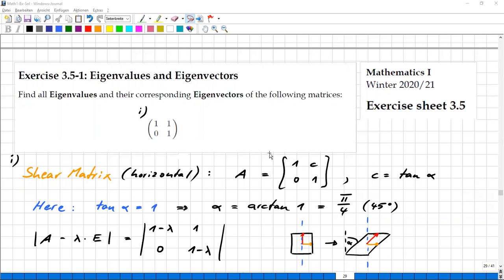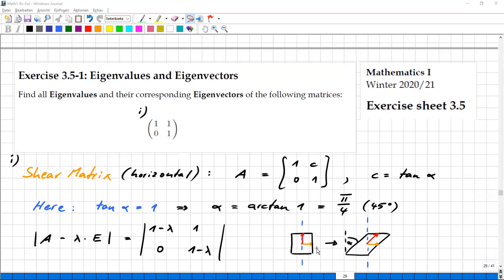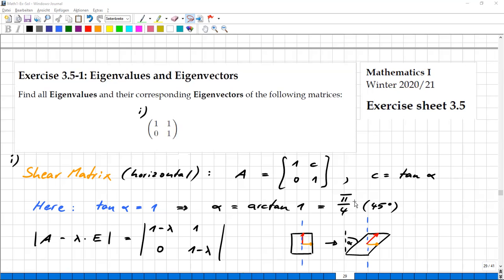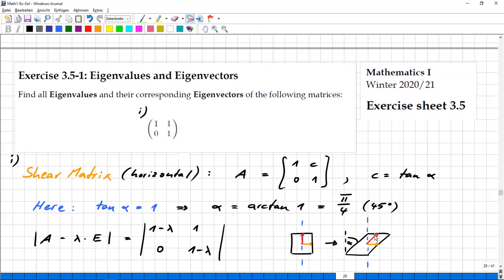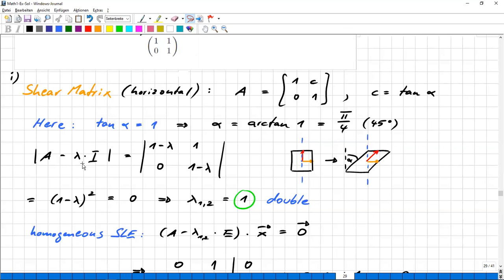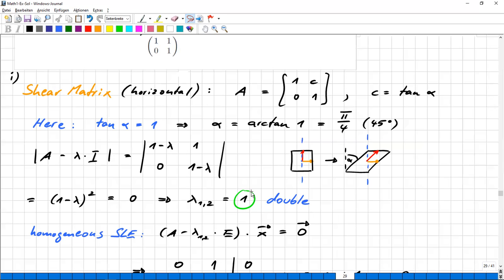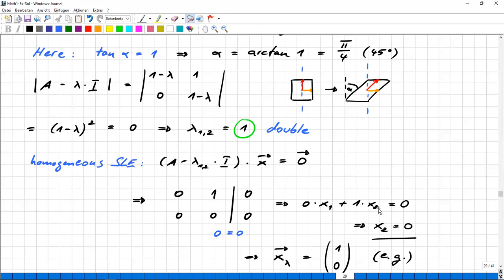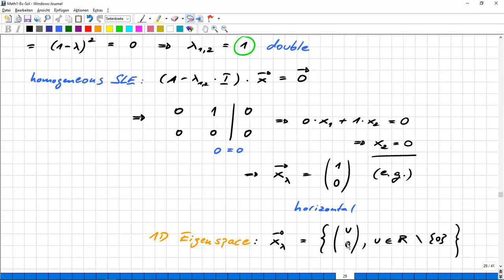Math1 Ex3.5a Eigenvalue Problems 1